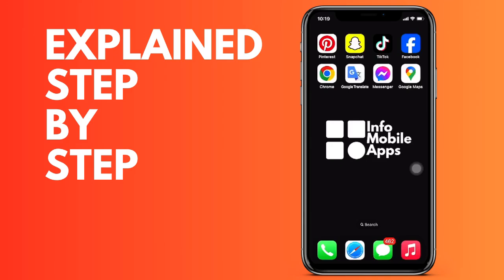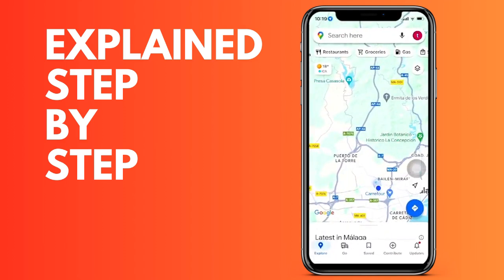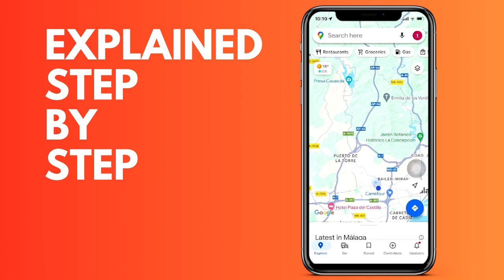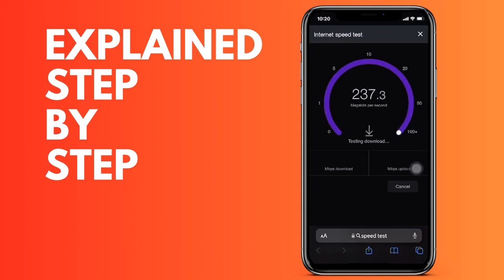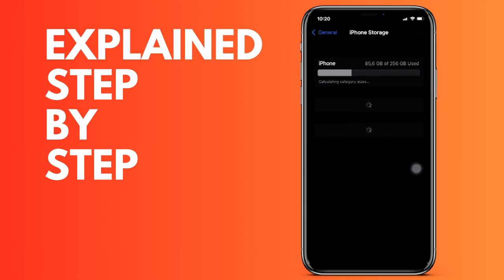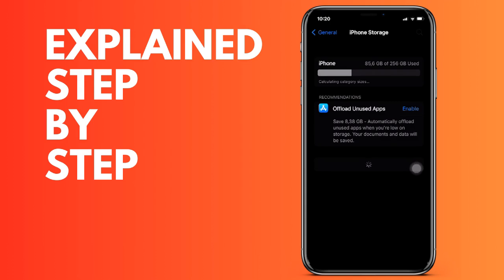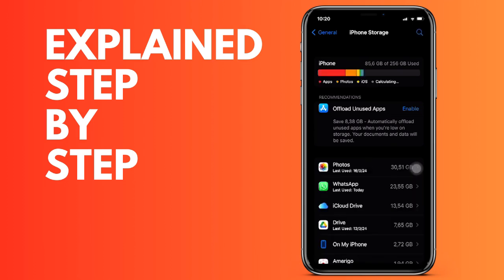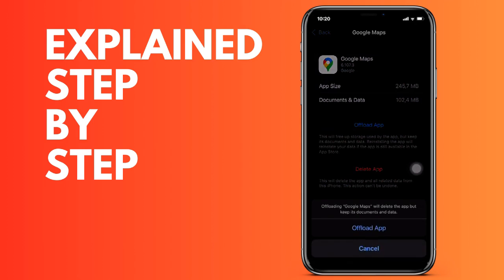How to fix Google Maps location error